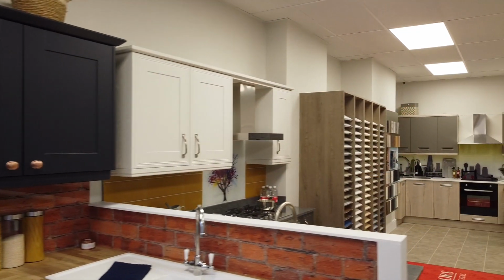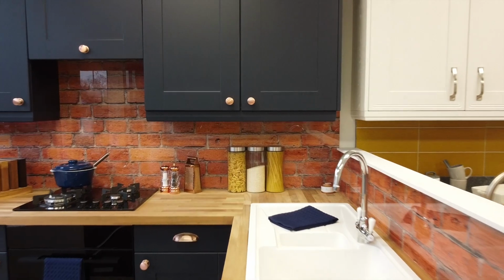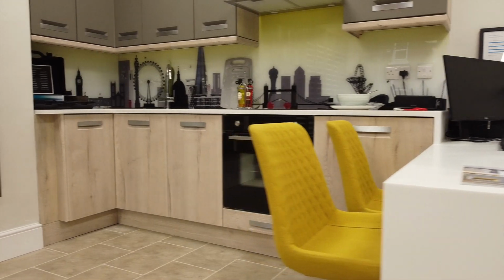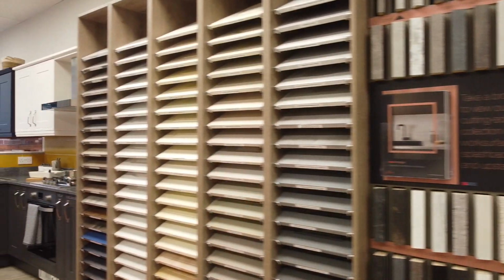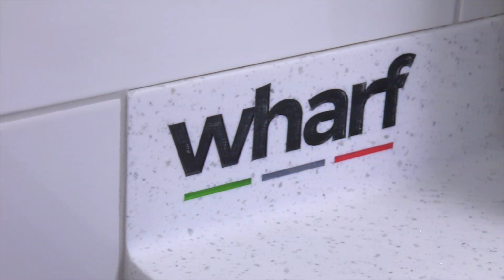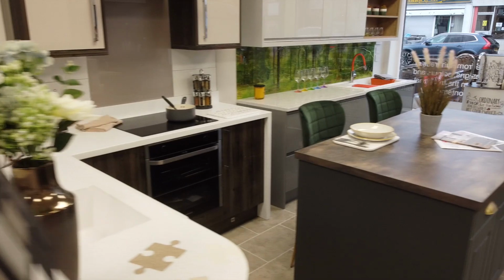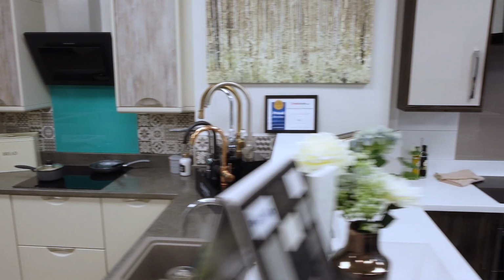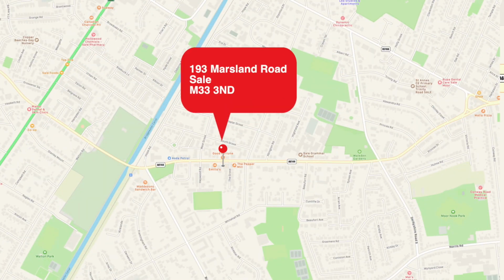Dream Doors South Manchester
Get started on your new kitchen today and visit the Dream Doors kitchen showroom in South Manchester. Owner, Chris will show you the range of styles available and talk you through your options to bring your dreams of a beautiful kitchen to life.

Dream Doors is your one-stop-shop for kitchens, we supply a whole spectrum of services, from simple door swaps right through to the design and installation of new kitchens. Whether you’re a lover of the classic kitchen, with creams and blues, or prefer the simplicity of modern styles such as stark black and white monochrome kitchens, we have a style to suit you. All Dream Doors kitchens are made to measure, so you can choose your favourite design and then leave us to figure out how to make it work in your kitchen.